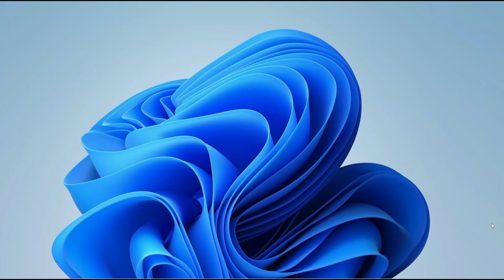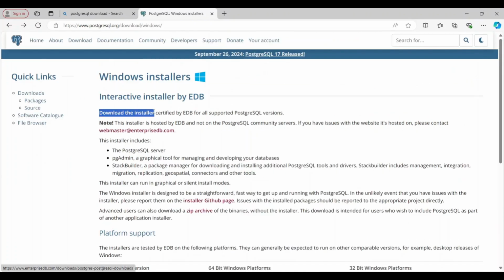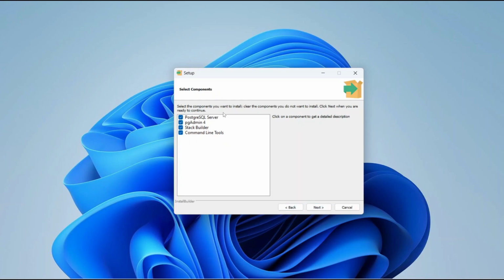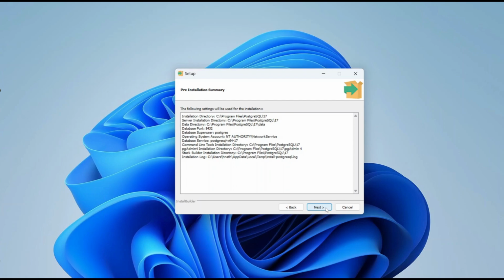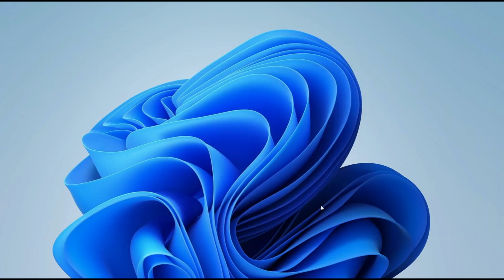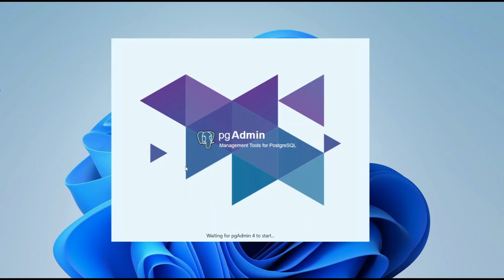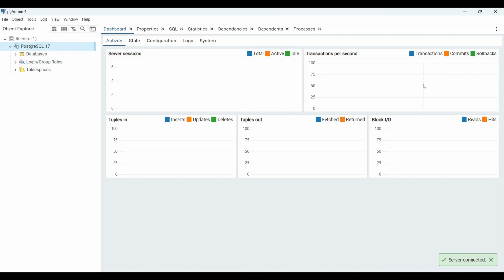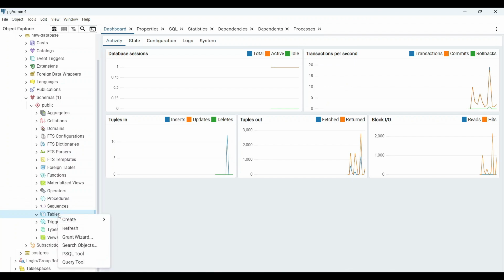How to Download and Install PostgreSQL on Windows 10/11 [ 2025 ]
In this tutorial, I will show you how to download and install PostgreSQL and pgAdmin in Windows 10/11.